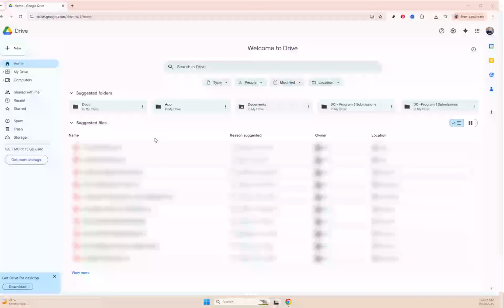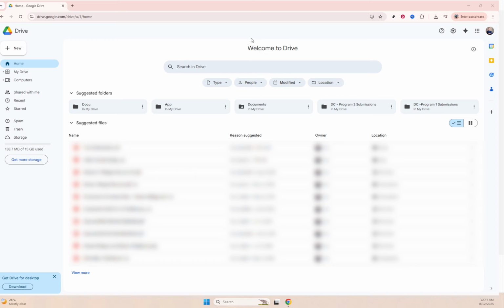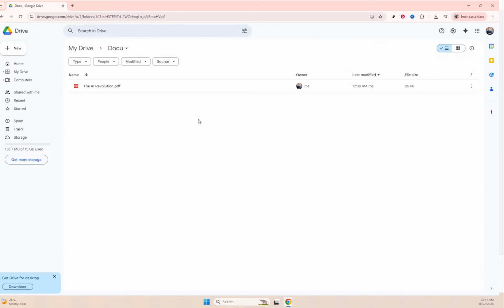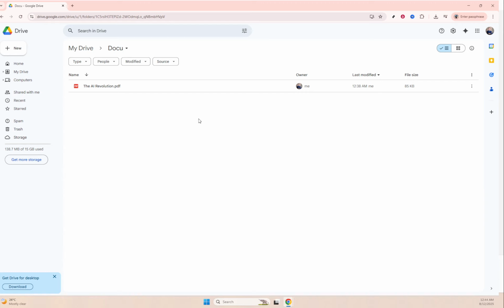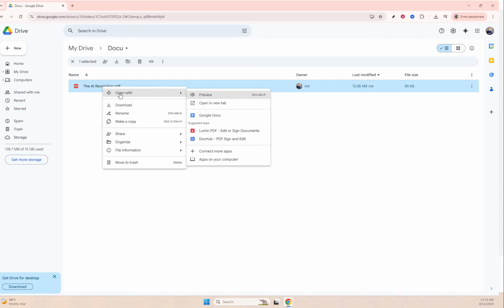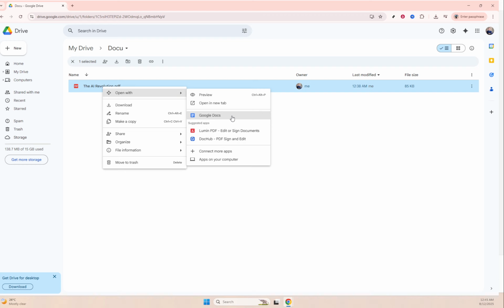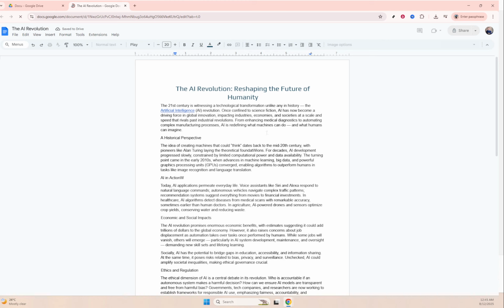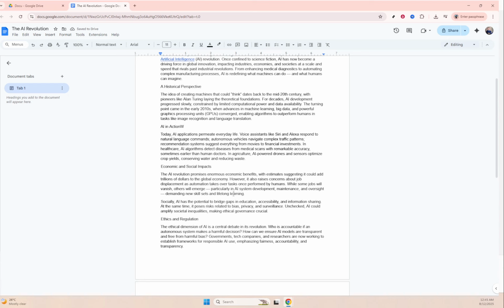How to Convert PDF to Google Docs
Easily convert any PDF file into an editable Google Docs document! This step-by-step tutorial shows you how to upload PDFs to Google Drive and open them in Google Docs for quick editing — no extra software needed.

In this video, you’ll learn:

How to upload PDF files to Google Drive

How to open PDFs with Google Docs for conversion

Tips to maintain formatting during conversion

How to edit and save your document after conversion

Perfect for students, professionals, and anyone needing to edit PDFs on the go.